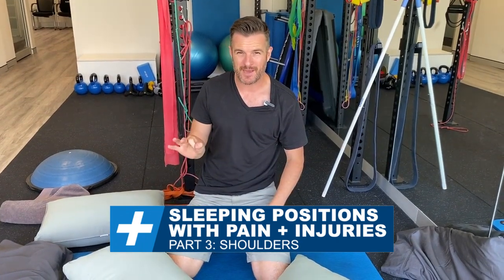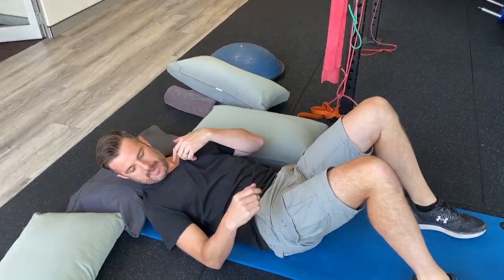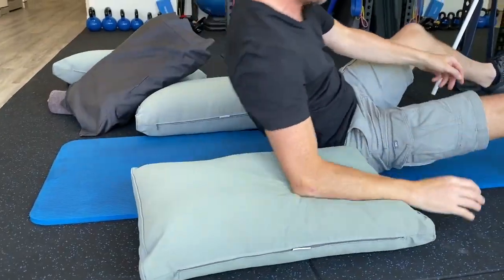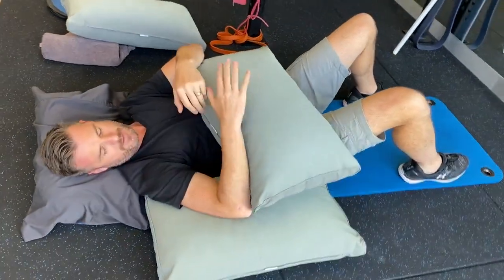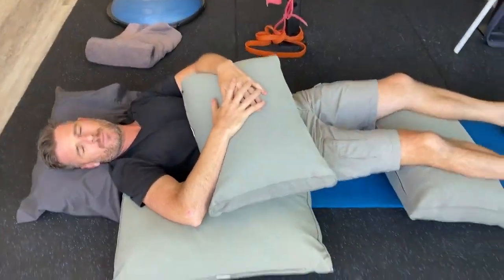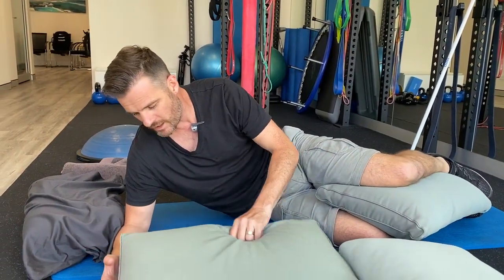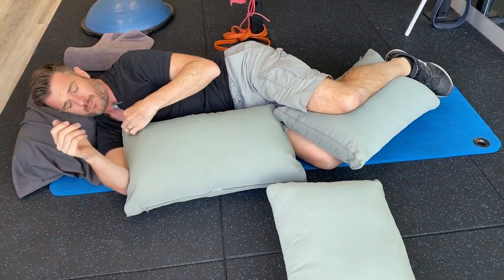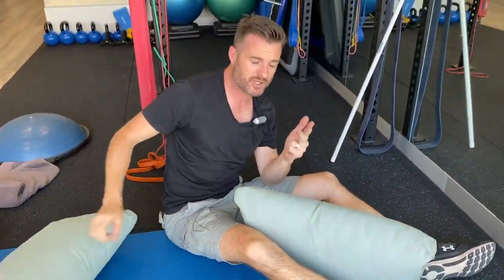Sleeping positions - Pt.3: Shoulders | Tim Keeley | Physio REHAB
Not sleeping well?

▶️ Here’s part 3 of 3 on tips, positions and pillow use for when you have shoulder pain, had an injury or recovery from surgery. It doesn’t work for everyone and everyone is different - but here is my guide for shoulders and hopefully it works for you.

I have just been through this first-hand so I have a good idea of what should be doing! 😂

Remember the rules about pillows for you head and neck when sleeping on your back and your side, but most of all it’s more important that you get a good nights sleep then worrying about which position you are in.

HAPPY SLEEPING!